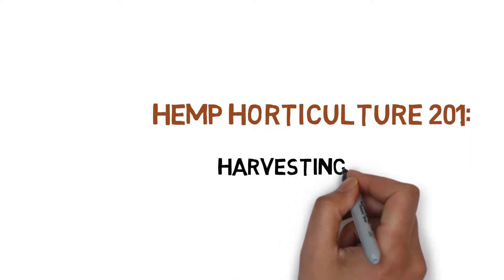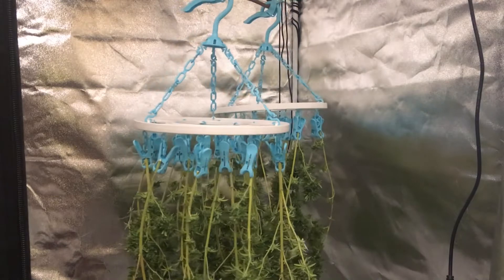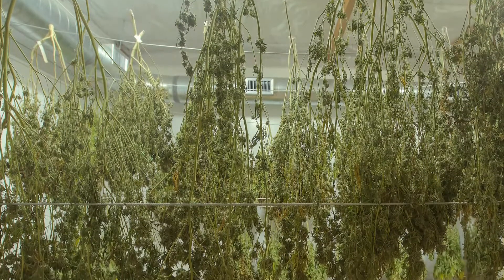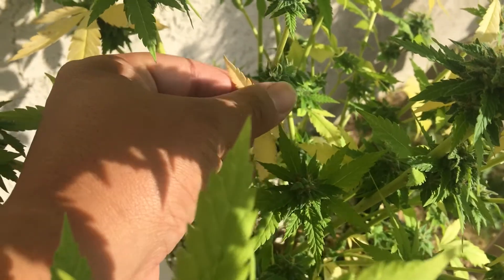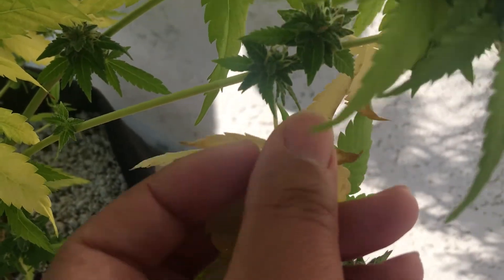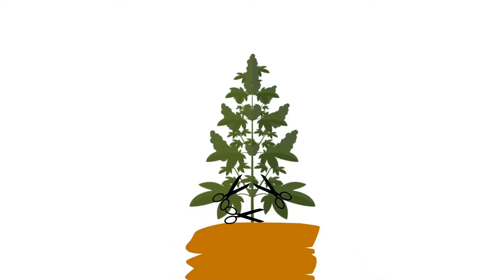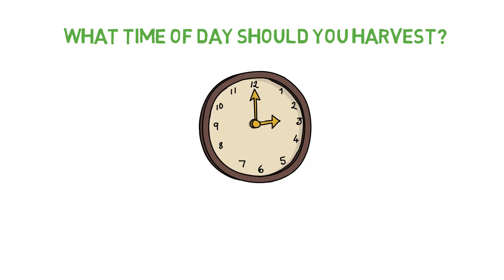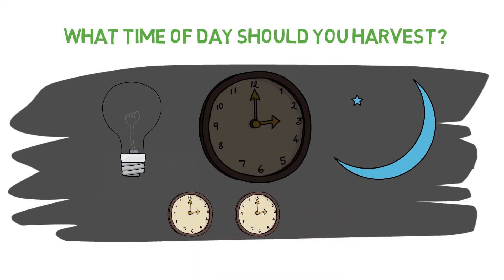How and When to Harvest Hemp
An overview on how to harvest hemp. Like the content? Then check out The Absolute Beginner's Guide to Creating CBD Products From Scratch guide